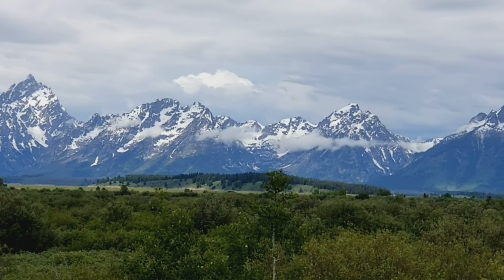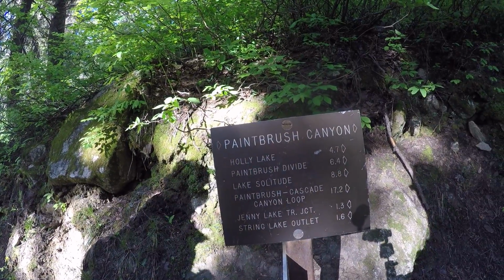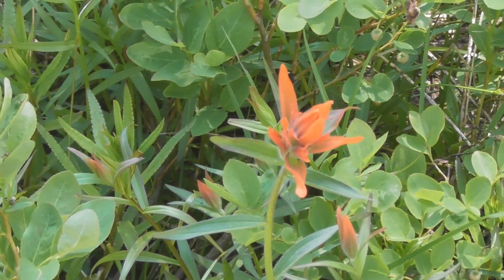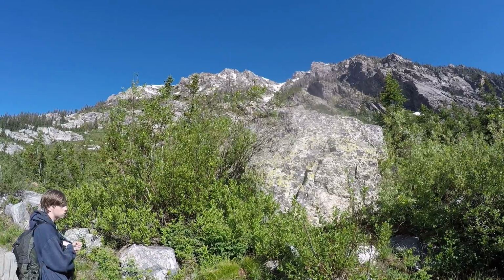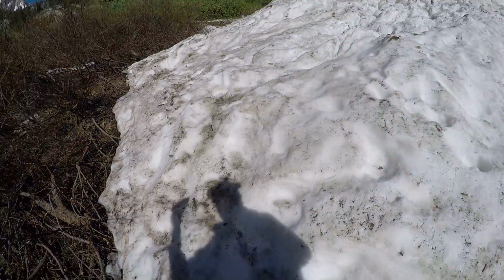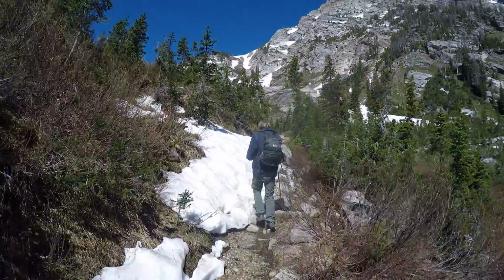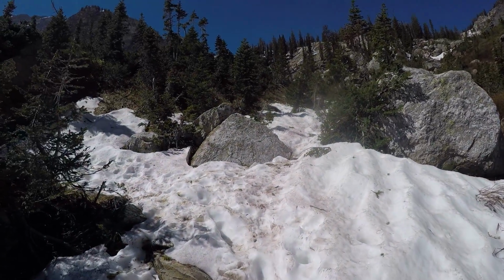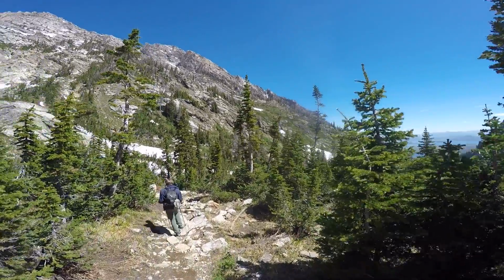Paintbrush Canyon Hike | Grand Teton National Park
The Tetons can be enjoyed in many ways, but to get a full appreciation for them, you have to hike into them, and we love doing just that!  However, this hike took place on June 28, 2019, and winter had held on longer than usual, preventing us from being able to hike the full Paintbrush Canyon.  We had aimed to reach the Holly Lake area, but came about 1/2 mile shy before we had to turn around.

If you enjoyed this video, we would be eternally grateful if you would consider supporting our educational adventures by becoming a Patron

Film Gear:
GoPro Hero4 Silver
Panasonic HC-W580